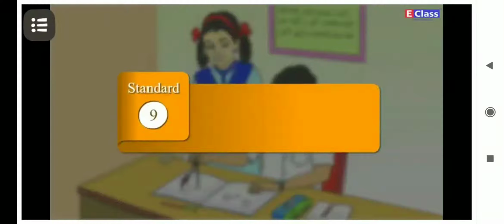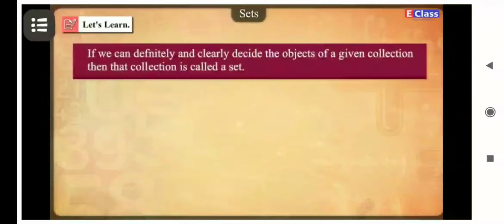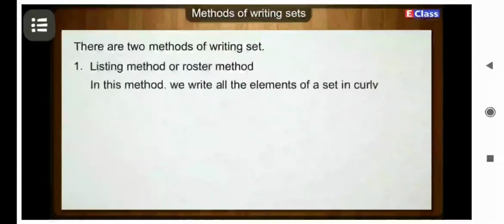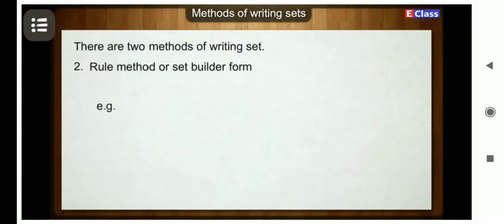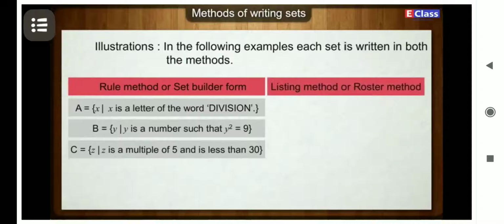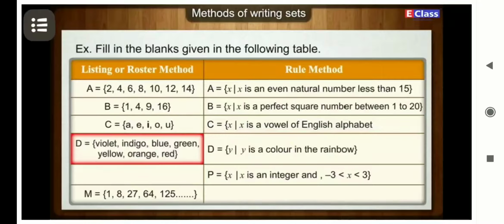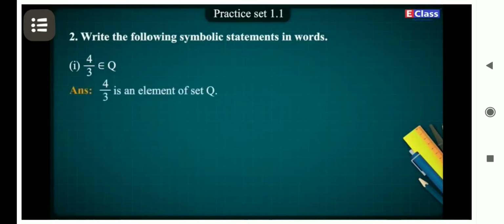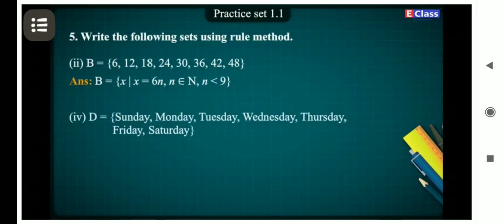sets 9th STD p.s 1.1 with Answers ( some Example)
See full video